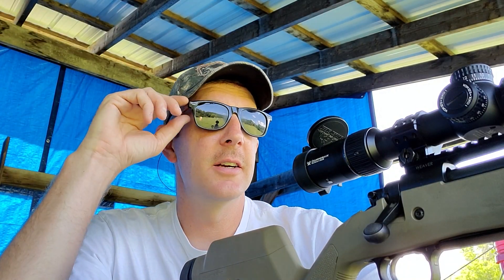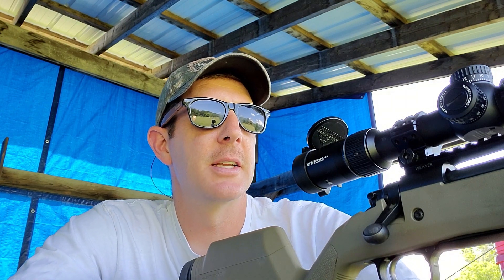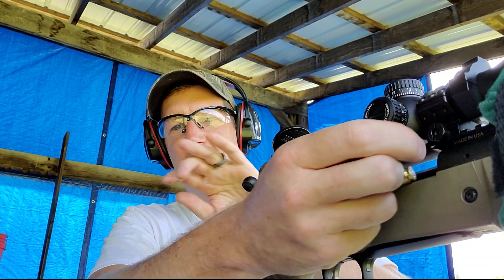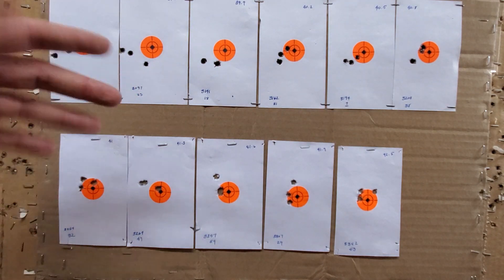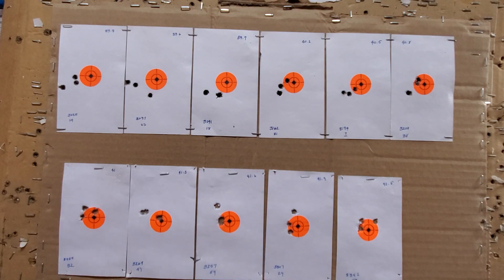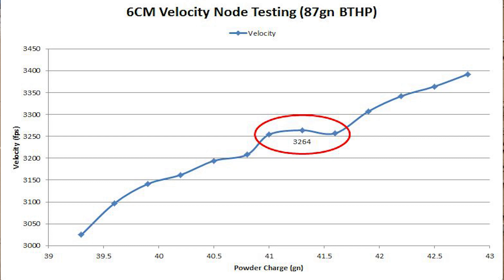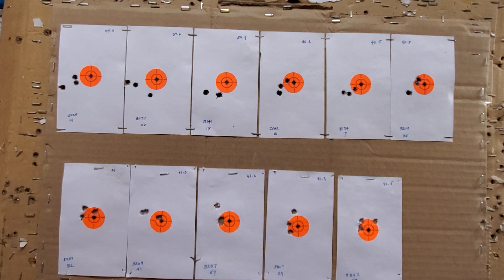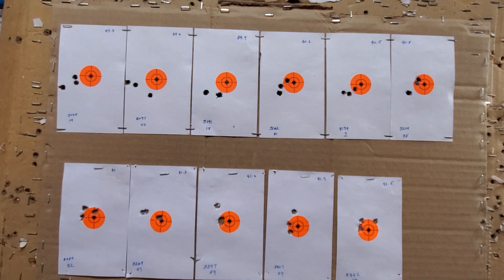6mm Creedmoor Velocity Node Testing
Working on finding the velocity node for the Hornady 87gn BTHP in the 6Creed.  It's the first step in load development, find where your barrel is happy.